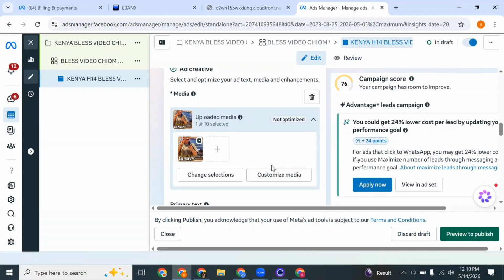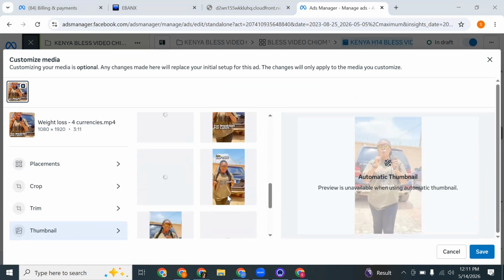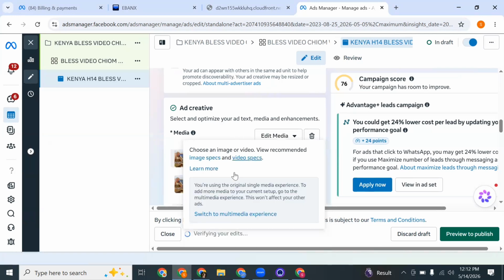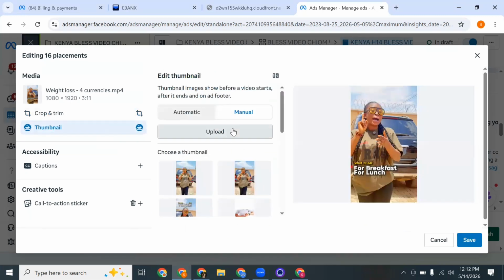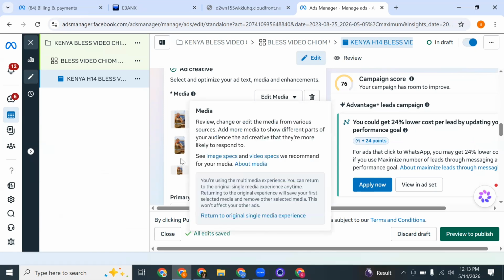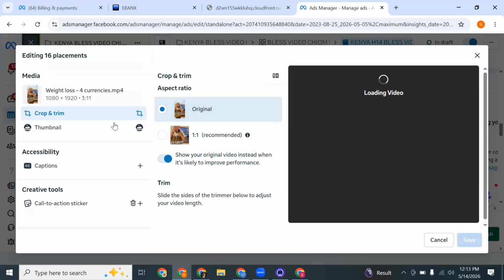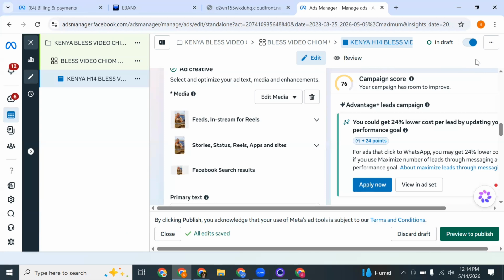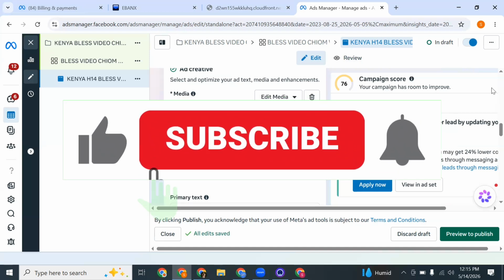How to Change Meta Ad Thumbnail in 2026 Hidden Method That Still Works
If you’ve been trying to change your Meta ad thumbnail in 2026 but can’t find the option inside Ads Manager anymore, this video will show you the workaround that still works.

Meta recently changed the interface, and many advertisers no longer see the thumbnail editing option when creating video ads. In this tutorial, I walk you through how to change Meta ad thumbnail using the old creative editor and media management method so you can control how your ads appear before publishing.

You’ll learn how to change Facebook ad thumbnail, edit your video preview properly, and improve your click through rate with better ad creatives. I also explain why thumbnails matter more than most advertisers realize and how changing just the thumbnail helped improve my own ad performance after split testing.

This video covers:
✅ How to change video thumbnail on Facebook ads
✅ How to edit Facebook ad thumbnail in Meta Ads Manager
✅ How to access the old creative editing option
✅ How to update ad creative without creating a new campaign

Whether you’re running ads for ecommerce, lead generation, or local businesses, this Meta ads tutorial will help you improve your creatives and get better results in 2026.

If you are serious about learning Facebook and Instagram Ads the right way

I share free real world strategies, campaign breakdowns, marketing updates, and WhatsApp funnel tactics inside my private WhatsApp channel.

I have a STEP BY STEP Facebook ads course with 8 POWERFUL modules that shows you exactly how I generate thousands of high-quality leads daily with Facebook and Instagram ads.

I didn't hold anything back.

This is the same system that generated over 325,000 leads and ₦35 million in sales for my clients.

If you're tired of wasting money on ads that don't convert, this course will change everything.

MY BLUEPRINT: From Ads to Unlimited Leads
21 Key Facebook Ads Lessons I Learnt After Generating 350791+ Quality Leads

This video and description may contain affiliate links, which means that if you click on one of the product links, I will receive a small commission at no extra cost to you.